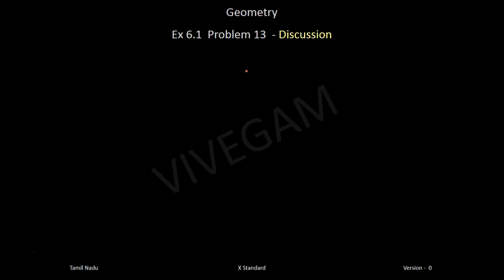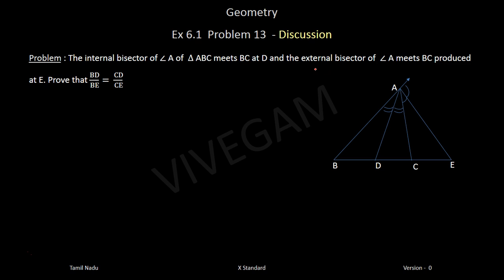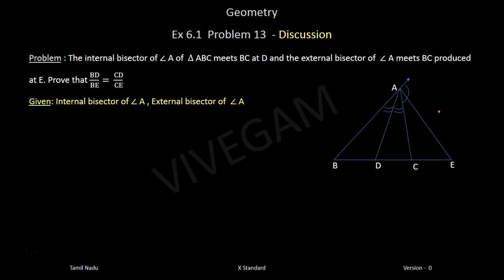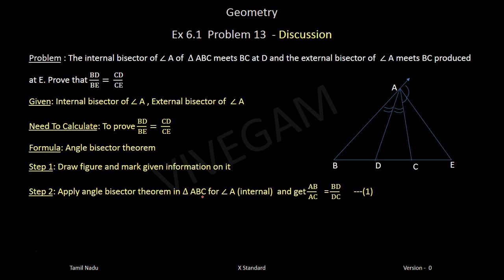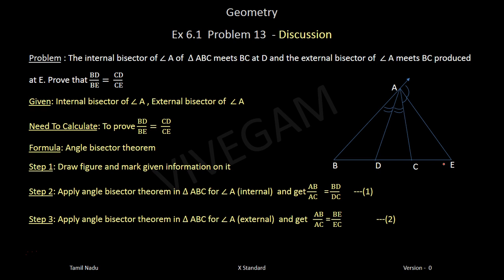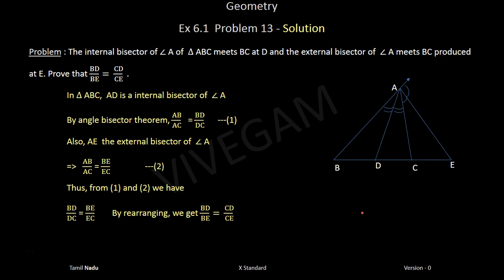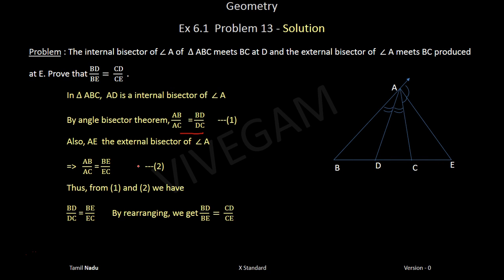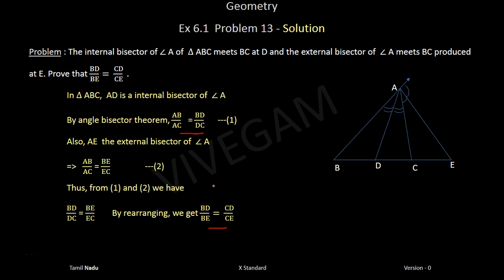6 1 13